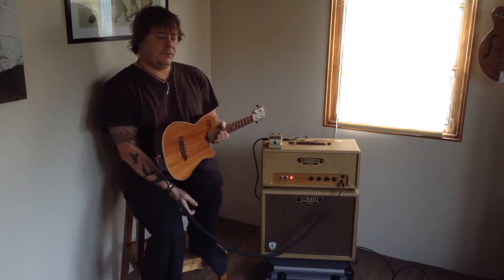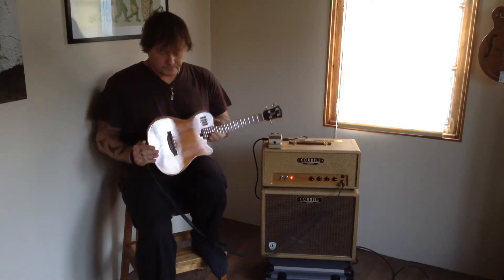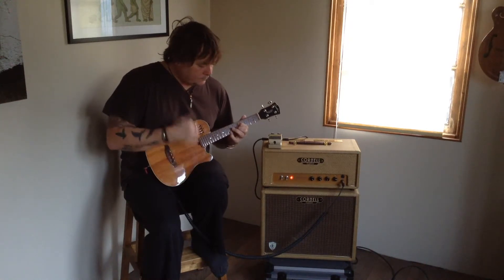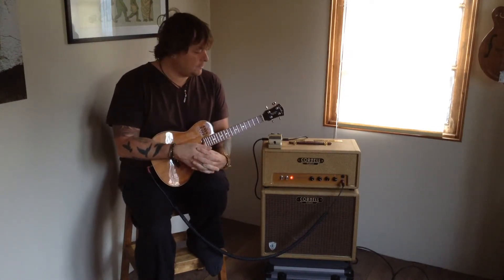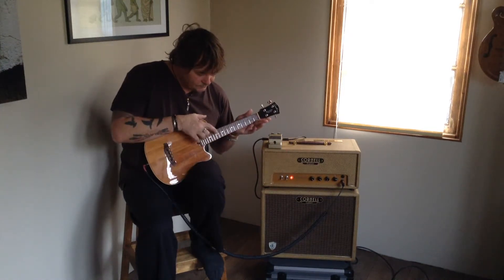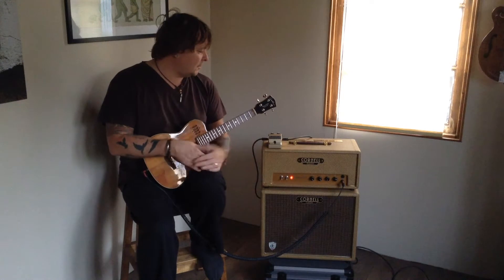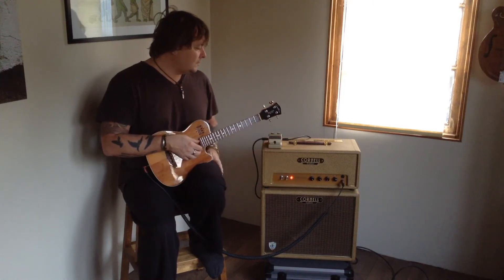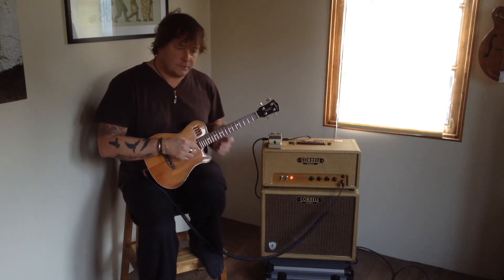My Live Ukulele Sound